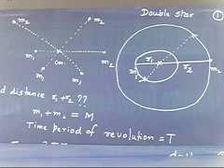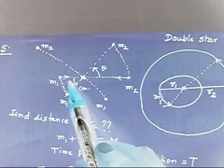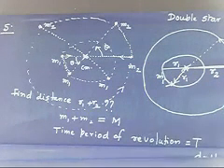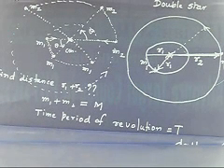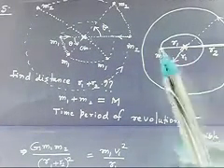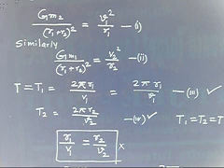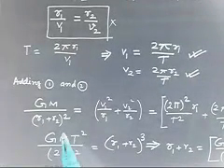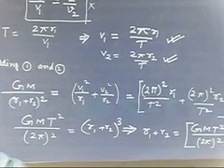Gravitation I Double star I Center of mass